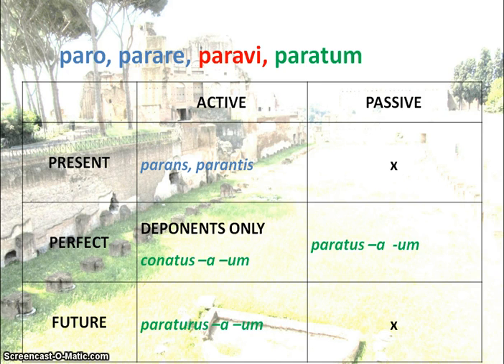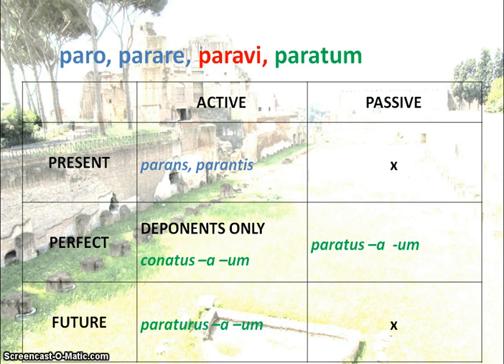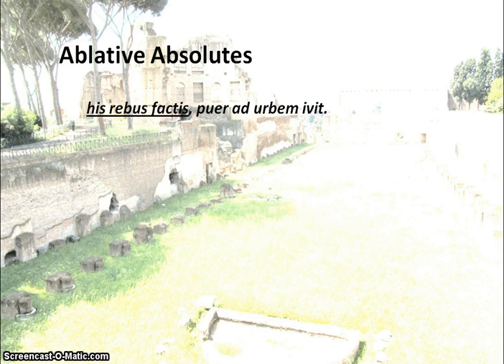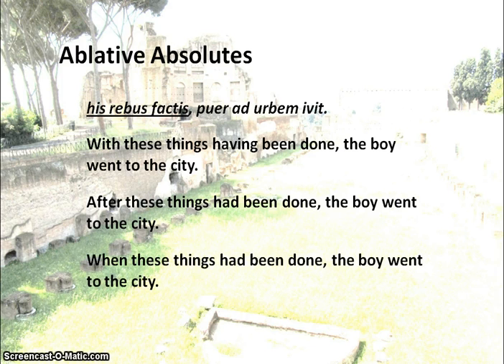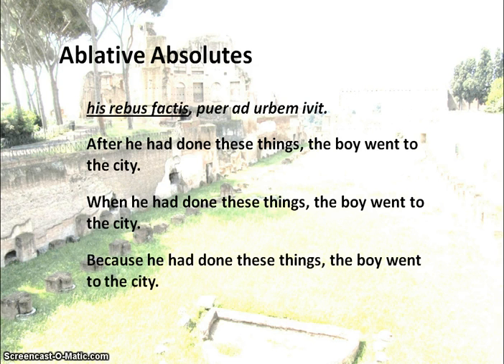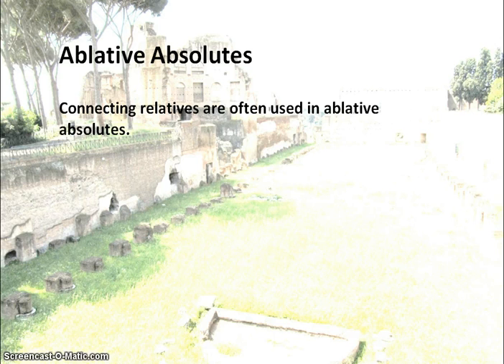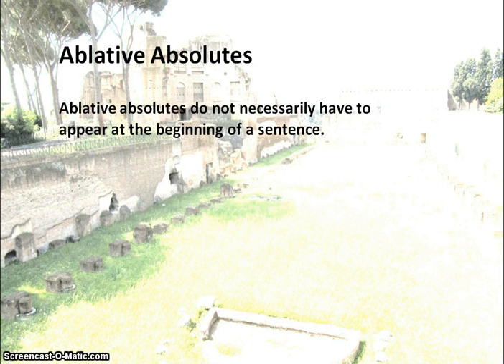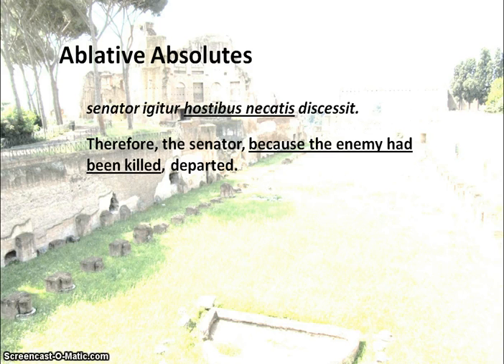Ablative Absolutes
A short video about ablative absolutes for Latin GCSE